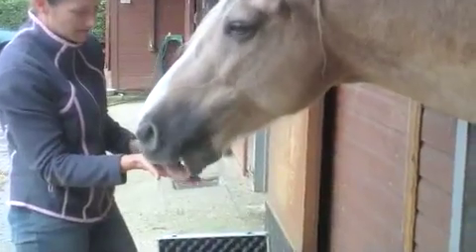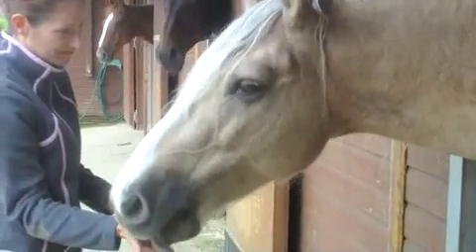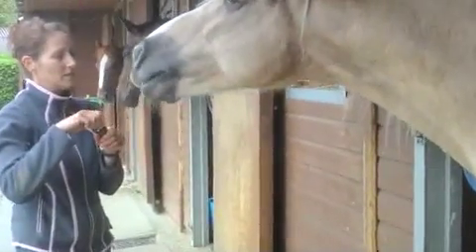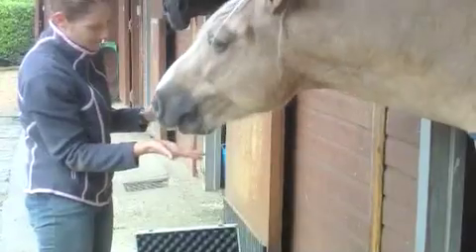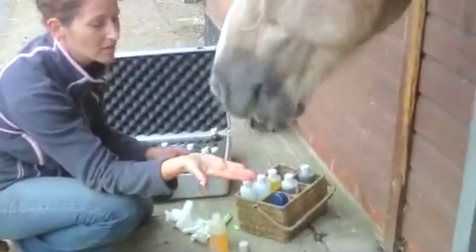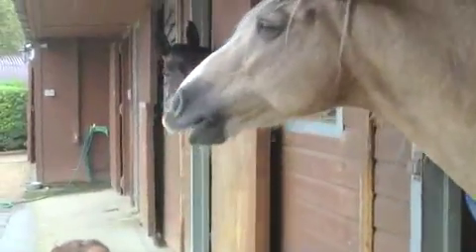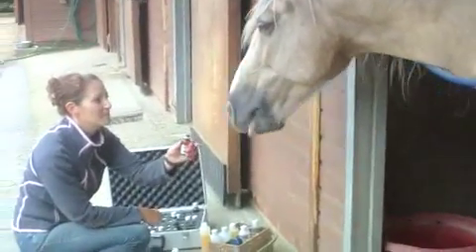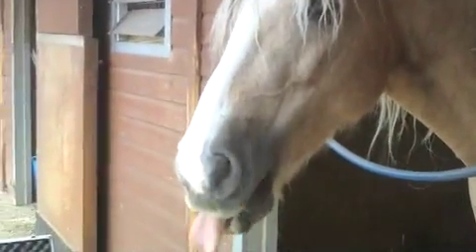Equine Aromatherapy Consultation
Horses can intuitively self select the medicinal herbs and essentail oils they need to improve and maintain their health and well-being. Watch Cassie as she self medicates on natures pharmacy to ease the symptoms of her Laminitis. Plant medicine is gentle, with no negative side effects, it works holistically balancing emotional and physical health.